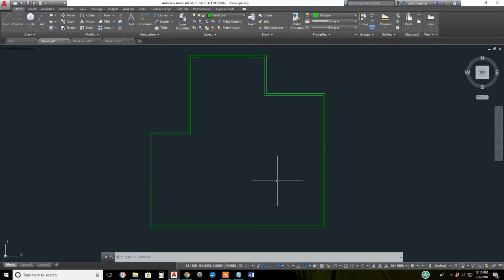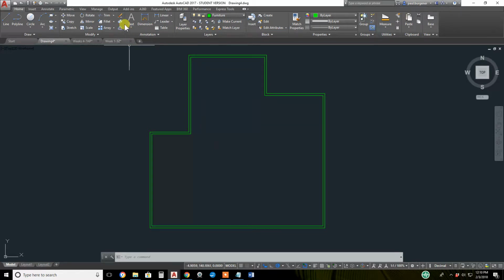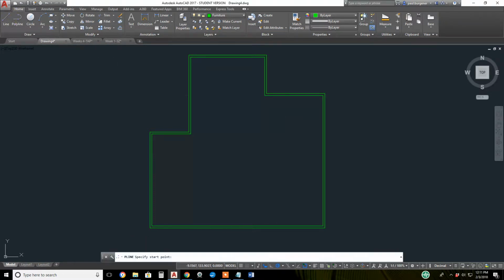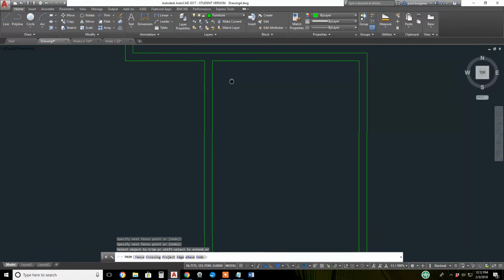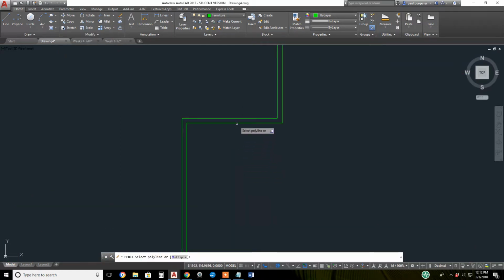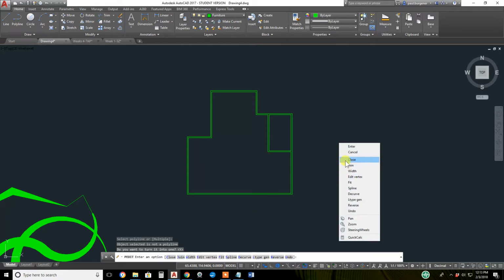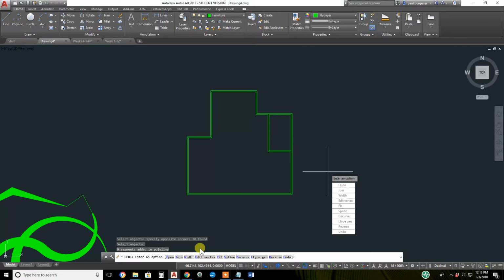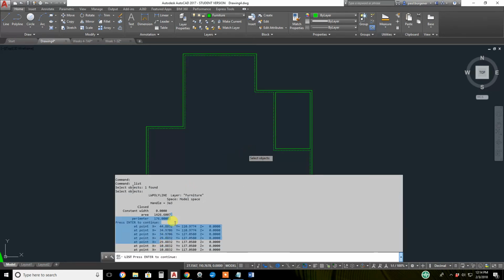7D AutoCAD 2017 Intro Polyline explode Join weld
7D AutoCAD 2017 Intro Polyline explode Join weld